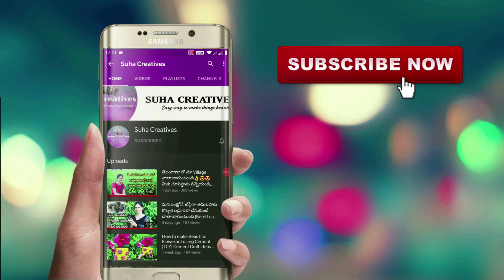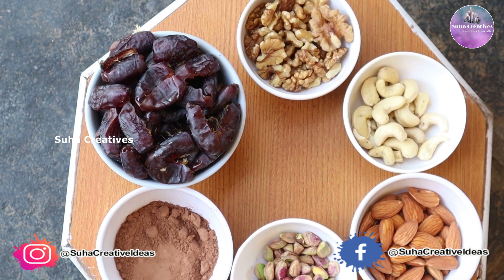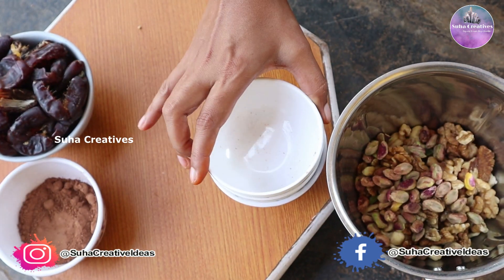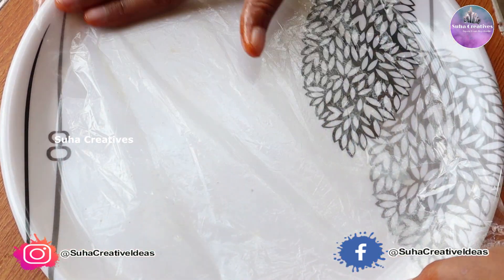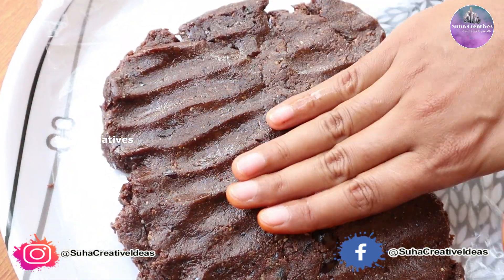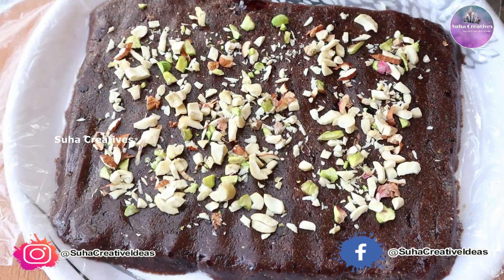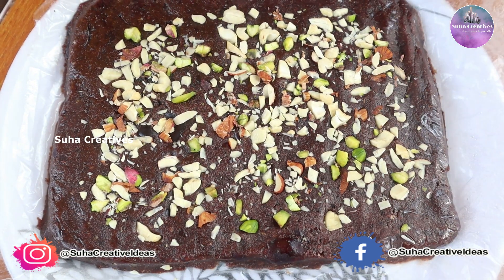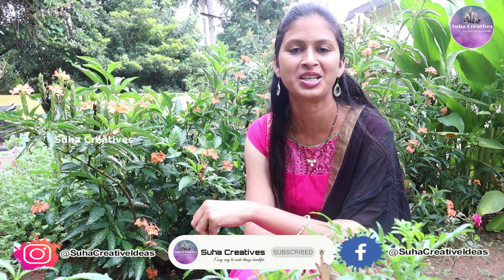Dry Fruit Sweet చాలా tasty and healthy గా పిల్లలకు నచ్చేల చేయండి, అది కూడా షుగర్ బెల్లం లేకుండ😋😋😋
Dry Fruit Sweet చాలా tasty and healthy గా  పిల్లలకు నచ్చేల చేయండి, అది కూడా షుగర్ బెల్లం లేకుండ😋😋😋 | Dry Fruit Sweet Recipe | Suha Creatives

Please don't forget to click on bell icon to get more interesting videos.

Thanks!!